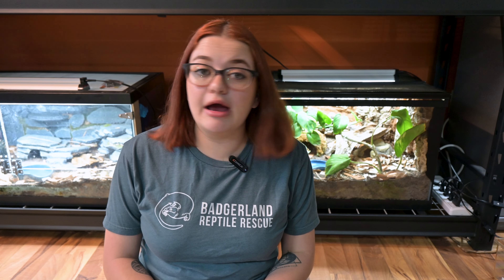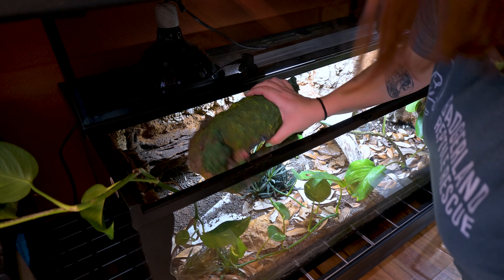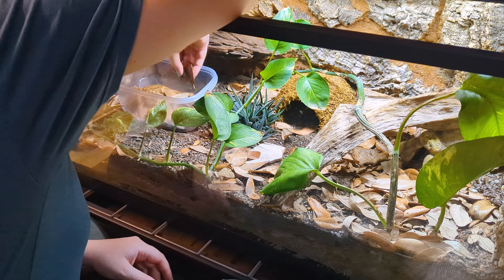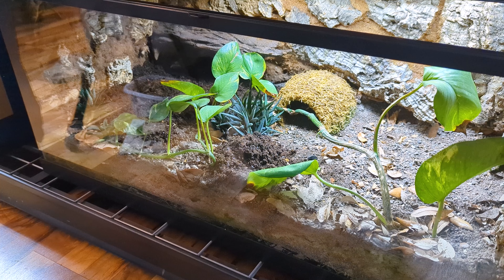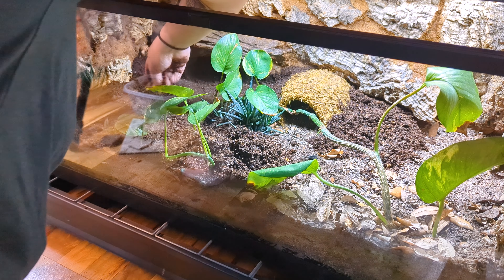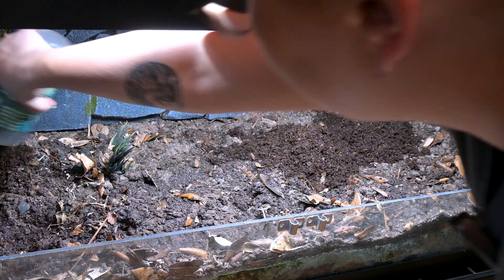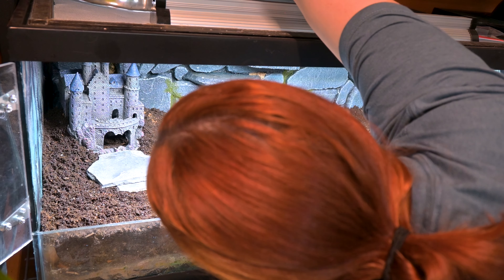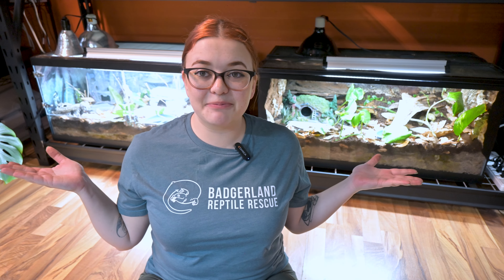Everything in my leopard gecko enclosures DIED | Leopard Gecko Bioactive | Bioactive Maintenance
My leopard gecko bioactive enclosures need help!! The plants and cleanup crew are suffering, so that means it's time for some bioactive maintenance. In today’s video we’ll be talking about how to clean and maintain a bioactive vivarium! I show you how to maintain a thriving ecosystem in an arid vivarium and discuss everything from substrate, clean up crew and even plant maintenance! If you struggle keeping your bioactive terrarium thriving, then this is the video for you.

These leopard gecko bioactive builds feature loose substrate, a cleanup crew of isopods and springtails, a collection of plants as well as UVB and plant lighting. This is a 40 gallon leopard gecko terrarium build, if you want to know how to set up a bioactive leopard gecko tank (or an arid bioactive setup in general) check out the links below!

✨Products Used✨
Supplies:
Tank: 40 Breeder
Plant Lighting
UVB Lighting: Bulb and matching fixture
Leca Clay Balls (Or purchase from IKEA)
Drainage Screening: Weed Block mesh purchased from Home Depot
Isopods: Purchased through Instagram seller

Substrate:
Top soil Or Timberline brand from Home Depot
Eco Earth
Excavator Clay
Play Sand

Decoration:
Cork Bark Flats
Hobbit Hide
Moss Hide
Rock Hide
Leaf Litter
Plants: All plants were purchased in advance from Home Depot, Menards, or Amazon. The soil was rinsed off and replaced and they were allowed one-two months to detox and ensure no fertilizers/pesticides were present.

✨Filming Equipment✨
Day/Night Camera
Lapel Mic
Filming Camera: Nikonz30